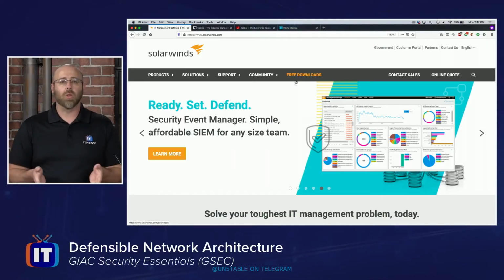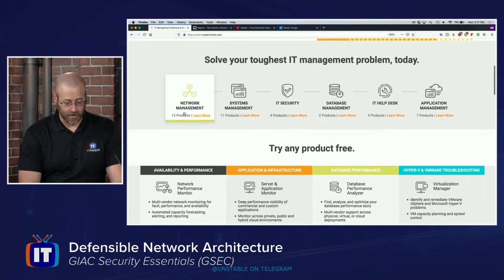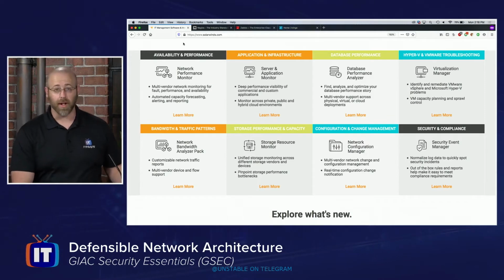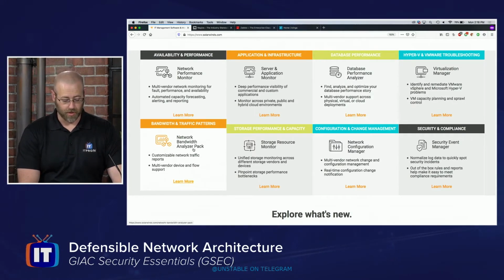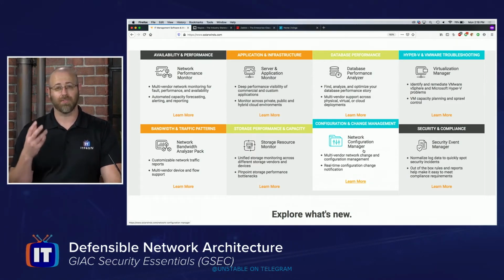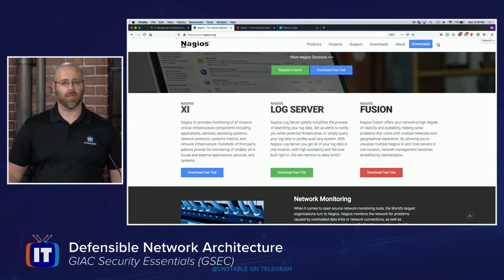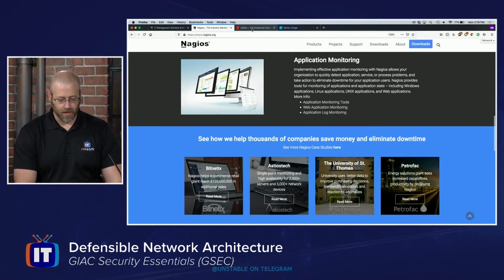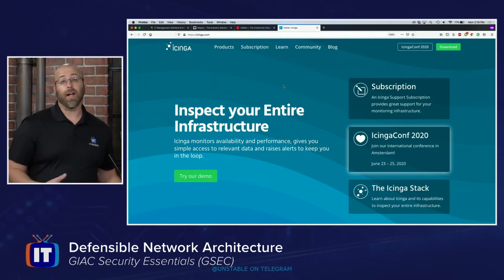9 Defensible Network Architecture || GIAC & GSEC